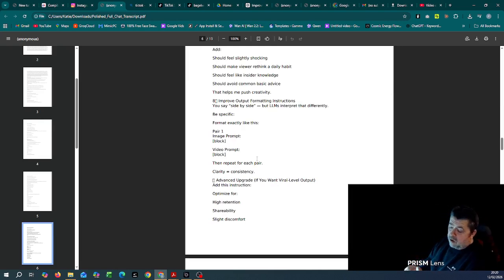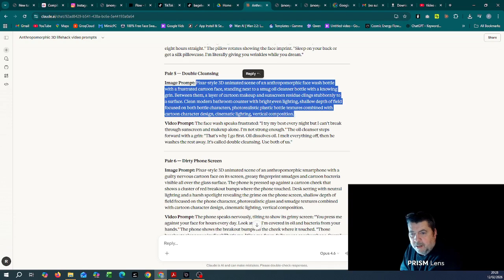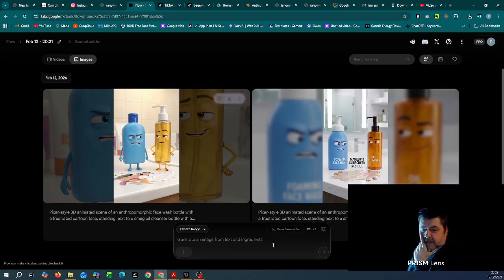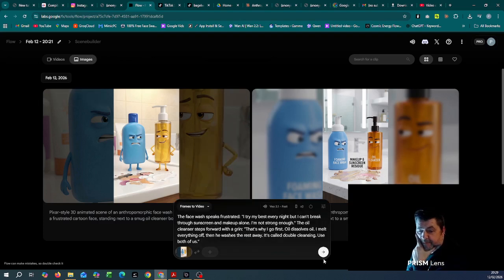The Exact AI Prompt Structure for Cinematic Animation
Want to make videos like this?

I put everything into a FREE step-by-step document that shows you exactly how to create these AI videos using Google Flow + Veo 3.

It includes:
• The exact prompt structure
• Scene formatting breakdown
• Camera movement examples
• Lighting & cinematic settings

n8n automation AI workflowautomation artificialintelligence nocode 🔑 AI Injection Prompt Vault — 6,035 battle-tested AI prompts with preview images, one payment